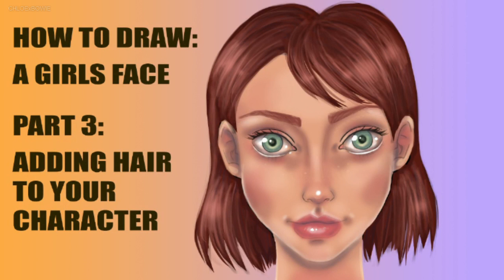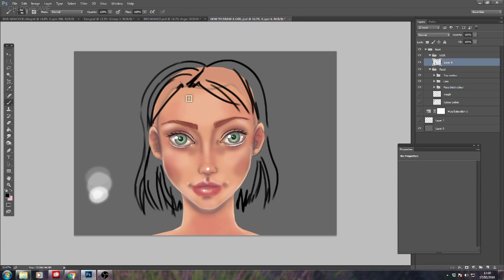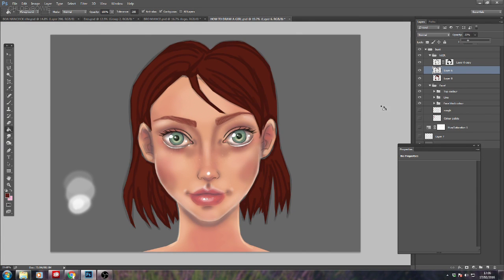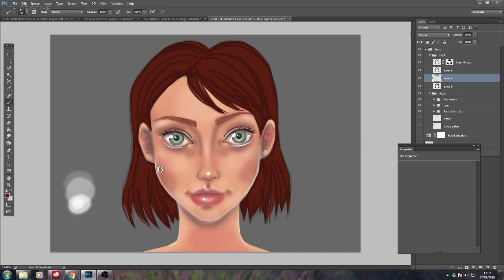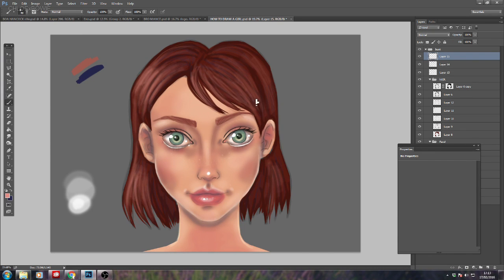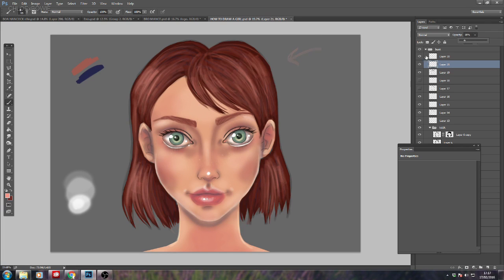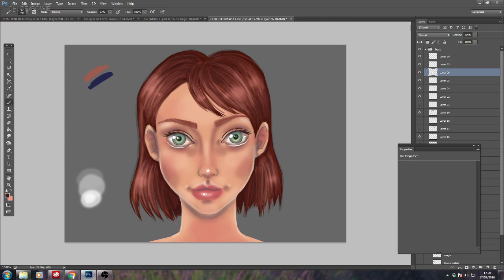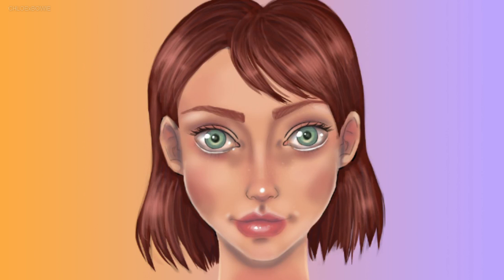How to draw a Girls Face Part 3: Adding Hair to your Character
The Final part of my my 'How to draw a girls face' tutorial. This video tutorial focuses on adding hair to your character!

More of my art can be found at chloexbowie.deviantart.com

If you like my work and want to support me, I give special rewards and access to patrons